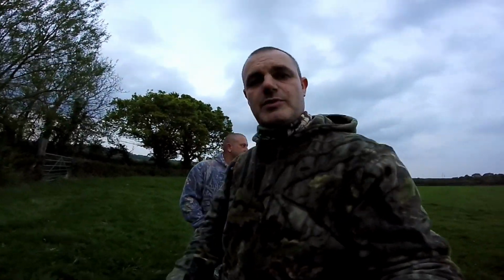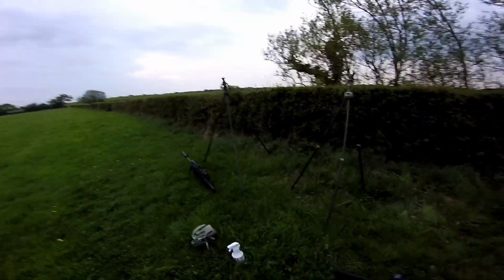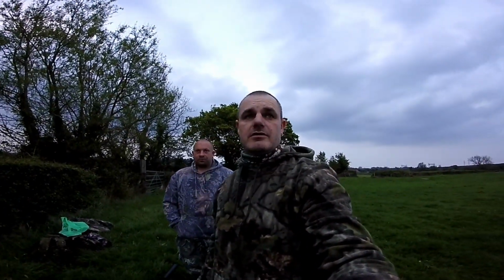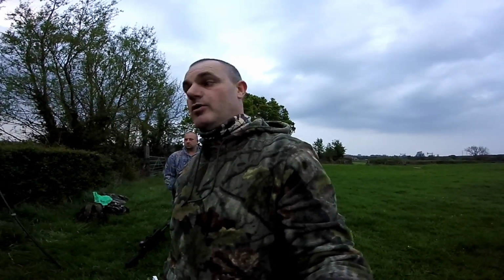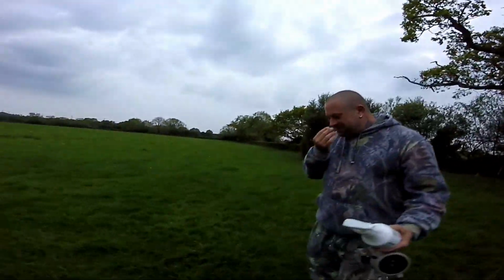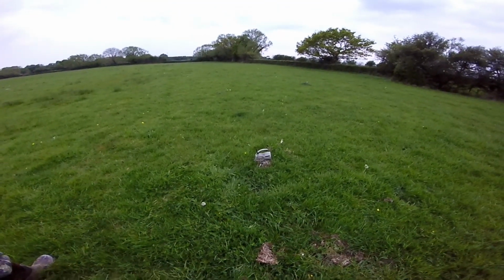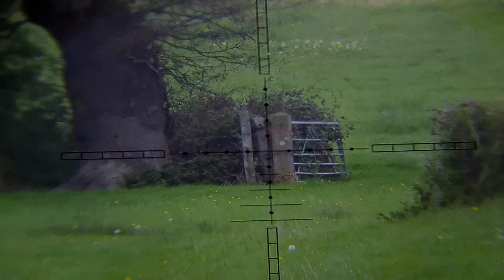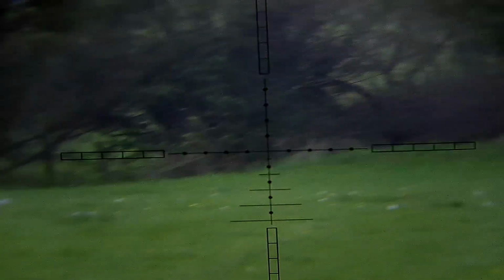Fox shooting using a Pard NV007.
Back out after the foxes with Clint